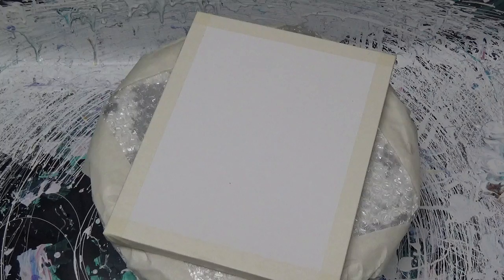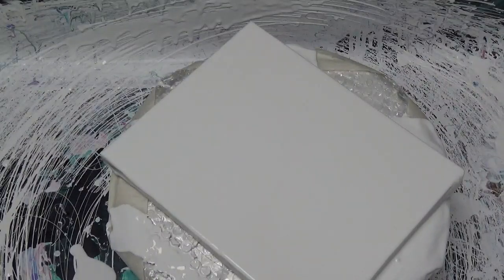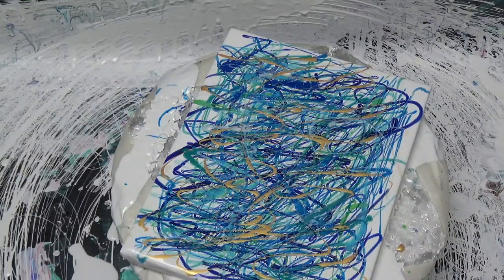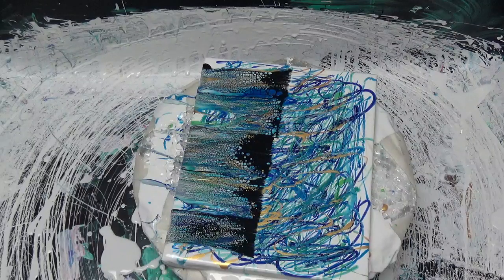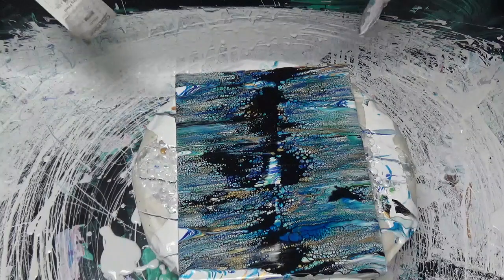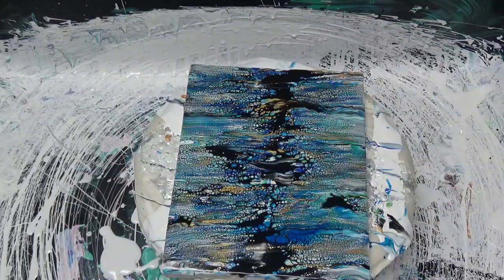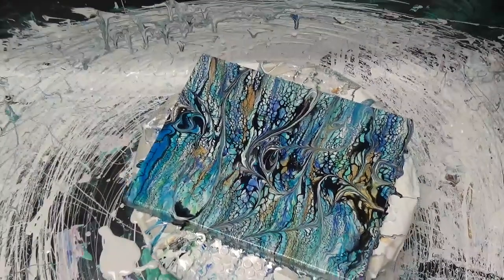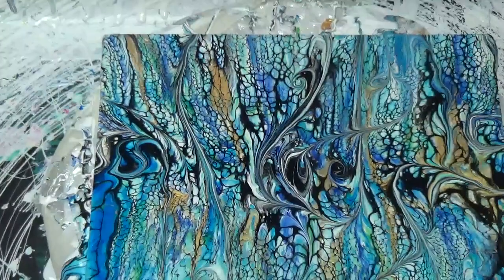Framed Drizzled Swipe Wreck and Spin! Trying a twist on the canvas! Check it out!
Ok...I'm ADDICTED...Can't help myself. I love this technique! I tried something different and taped around the inside front of the canvas in hopes to give it a "frame" look after drying.. Looking forward to seeing the dried results!
All paints and pigments used are mentioned in video.

If you have any questions or comments, please ask below and I'll get back you ASAP!
I can also be reached on FB at Happi Art Creations and on Instagram at the same!
Be sure and be safe in your art room and have adequate ventilation, wear masks when needed, and have a fire extinguisher handy for those unexpected issues! It can happen. so be safe and do your body good!
As always, Thanks again...I enjoy just DOING TODAY with everyone with hopes to Spark some HAPPI in your hearts!